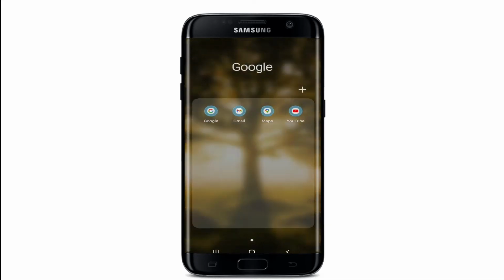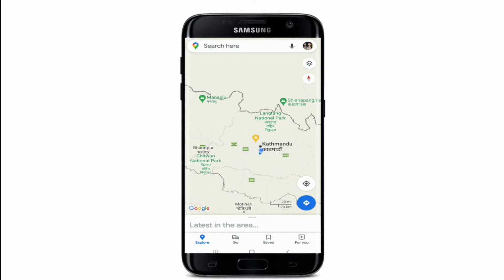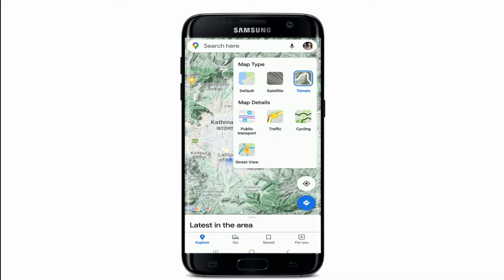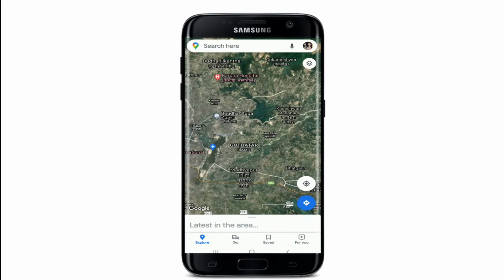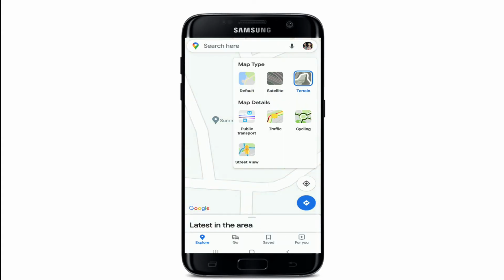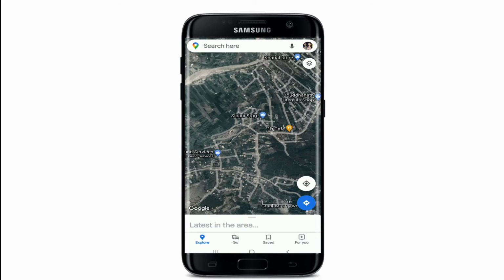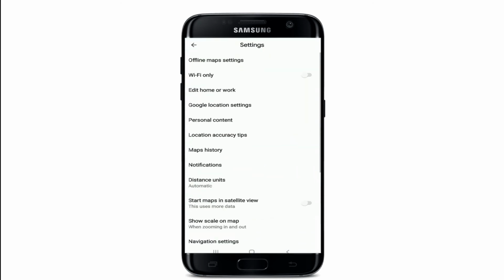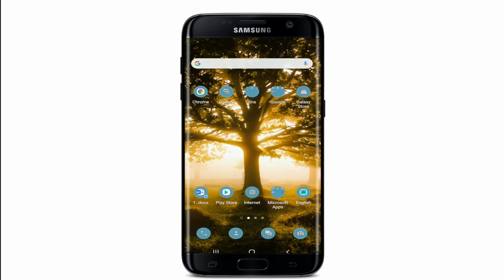How To View Satellite View On Google Maps? Enable Google Maps Satellite View 2021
In this video, I will show you how to view satellite views on Google Maps.

If you want to know how to see satellite images of the area around your home, or any place in the world for that matter, watch this video!

In this tutorial, I will show you how to enable Google Maps satellite view.

Step One: Go to the search bar and type in "Google Maps Satellite View" and click on the first result.
Step Two: Enter your address or a city/town name in the box that shows up, then hit enter.
Step Three: You should now be able to see satellite views of an area of interest!

0:00 - Intro
0:24 - How To View Satellite View On Google Maps?
1:24 - Outro